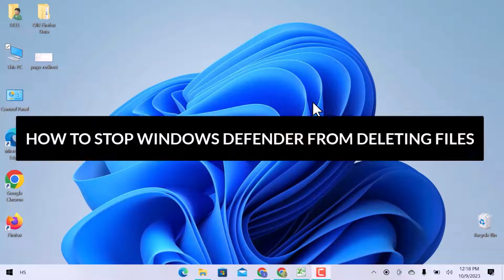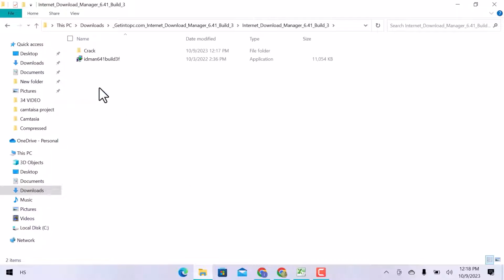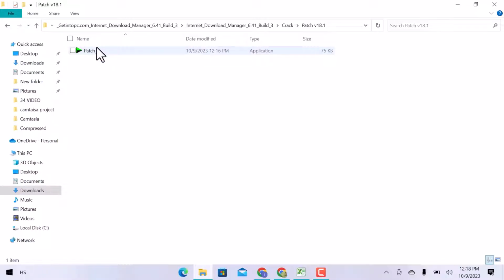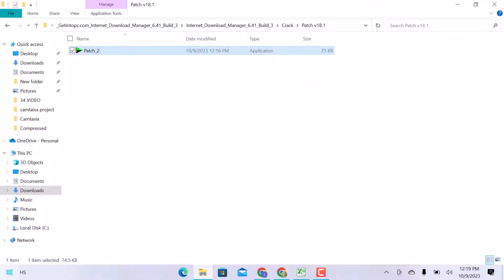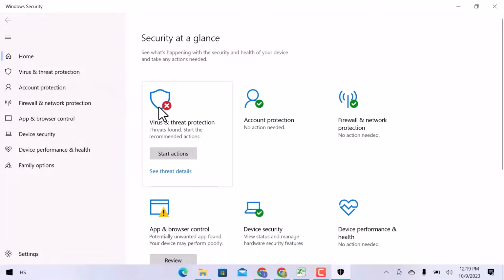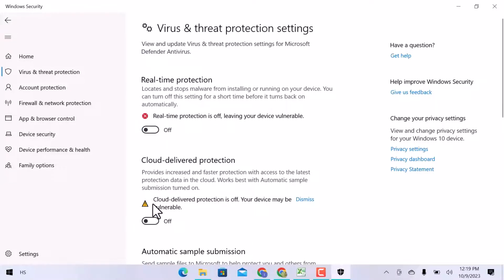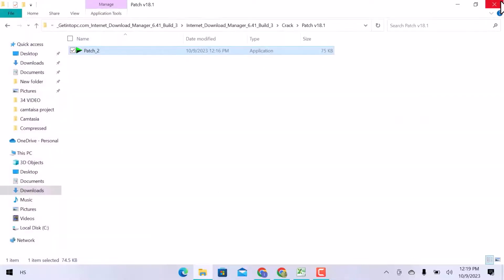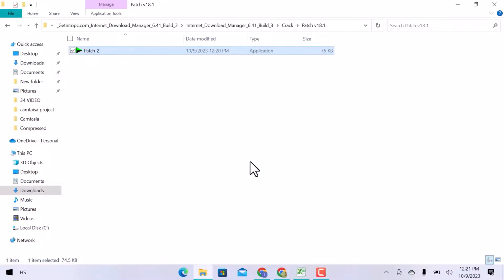How to Stop Windows Defender from Deleting Files (Stop Defender From Auto Deleting Files)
How to Stop Windows Defender from Deleting Files (Stop Defender From Auto Deleting Files).In this tutorial, you will learn how to stop Windows Defender from deleting files.

Why does Windows Defender keep deleting files?
How do I make Windows Defender not delete?
How do I stop Windows 10 from automatically deleting files?
How do I stop files from being deleted?
Why are my files getting permanently deleted?
What causes undeletable files?